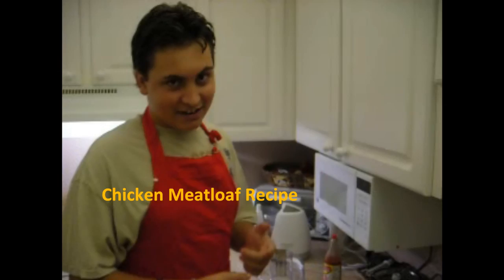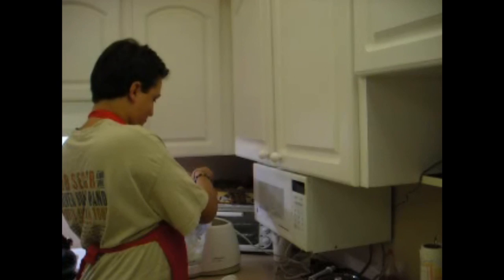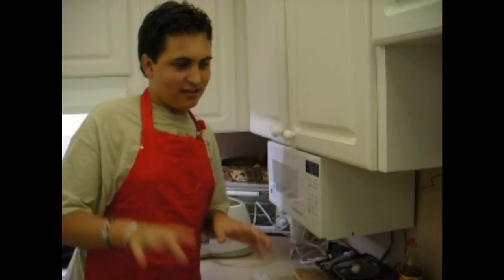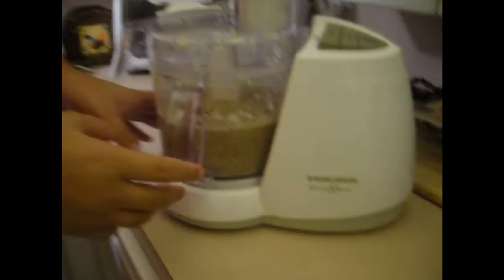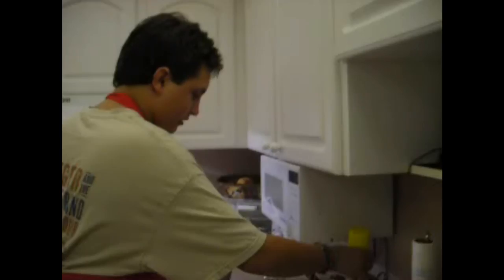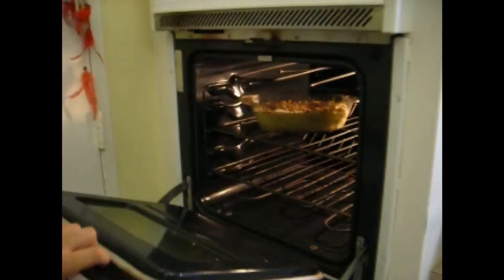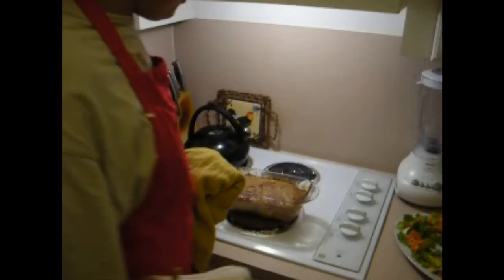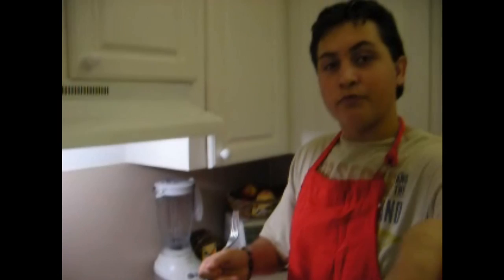Chicken MeatLoaf Recipe - by Marcello Alves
Chicken MeatLoaf Recipe
see it in the BLOG:
ONE WAY KITCHEN

IN TUNE WITH THE ONE WAY KITCHEN
NETWORK!!
There is no denying that meatloaf is an
American classic. There are few homes
across the country that haven't seen
meatloaf grace the dinner table. Even your
local restaurant will likely carry their own
version of meatloaf. It doesn't matter
whether you need a quick meal for your
family or a hearty dinner, meatloaf is a
great option and can be prepared to
the taste of any family.So don't get hung up on the little this and
that about what is right or wrong with a
meatloaf recipe. Every family and every
person has something they do or don't like.
If you like something else, add it. If you
don't like something, take it out. And
remember, no matter what type of
meatloaf you are looking for, you can bet
that you will find .